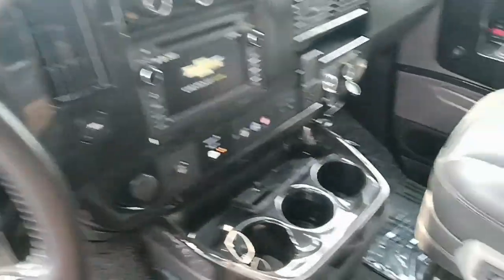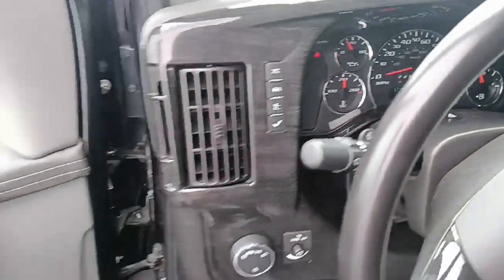UP33319. 2019 Chevrolet Express conversion van. 7 passenger high roof.